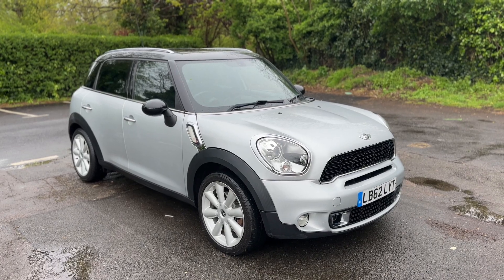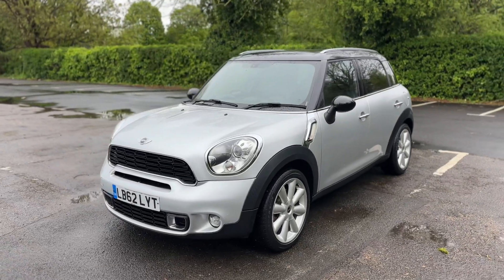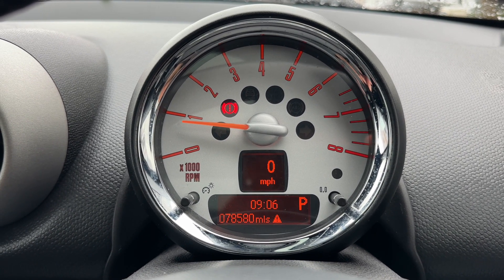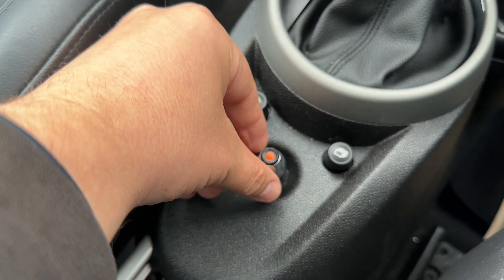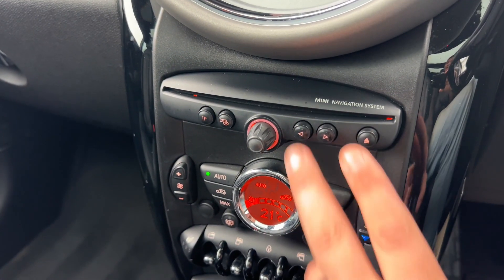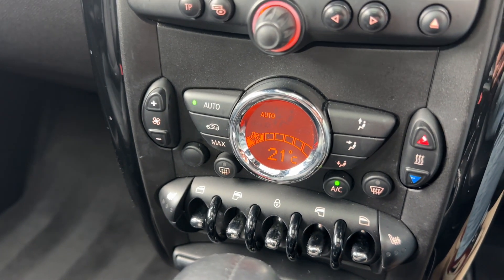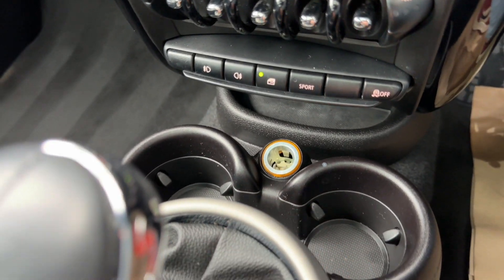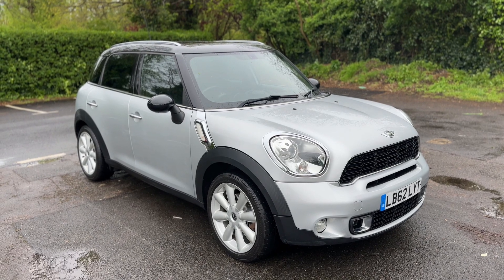MINI Countryman LB62LYT